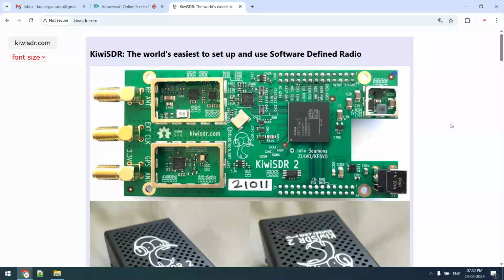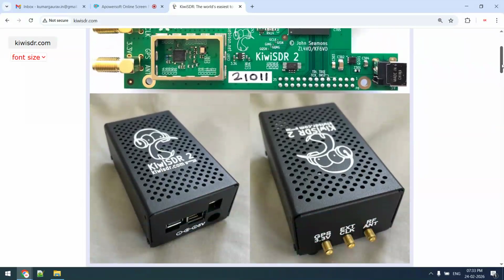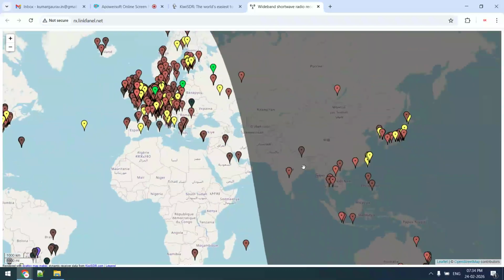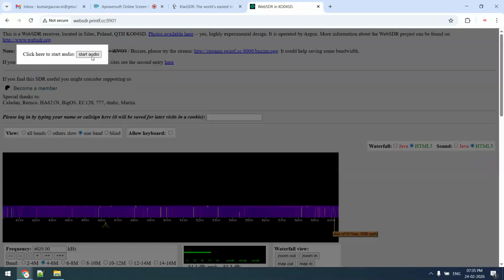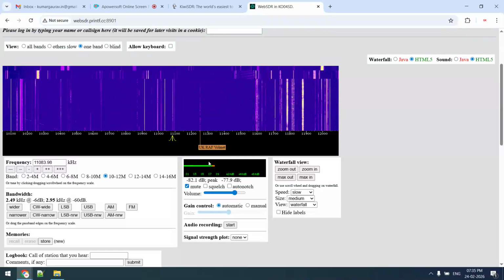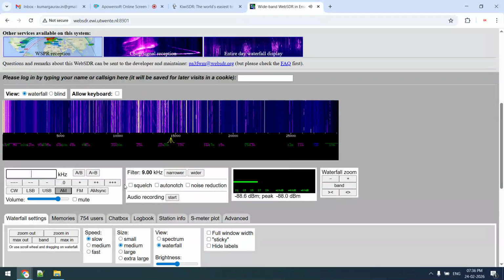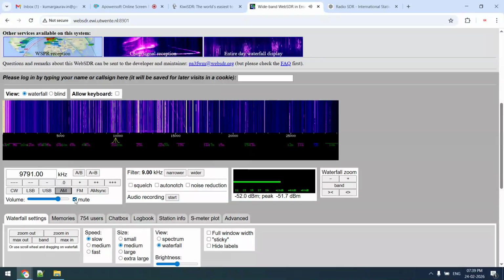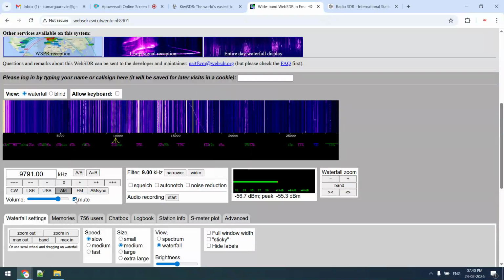Connect Shortwave Radio Frequencies Stations Using KiwiSDR | International Radio Stations using SDR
Connect and listen to international shortwave sw radio stations using Software Defined Network (SDR) Technology with integration of kiwisdr as online sdr. Shortwave signals can be analyzed for research and development tasks